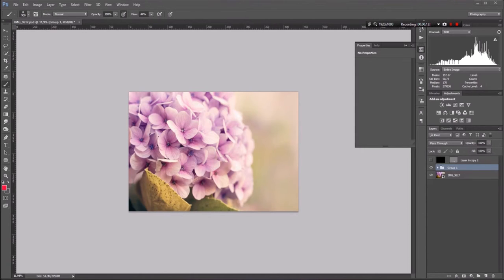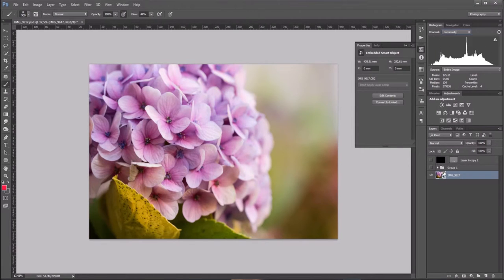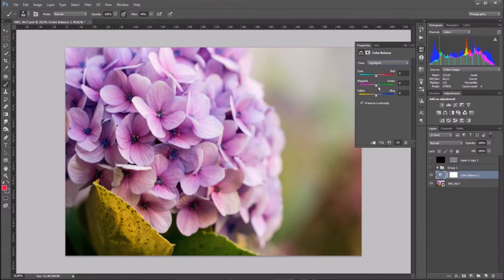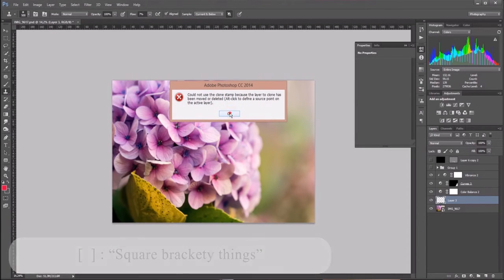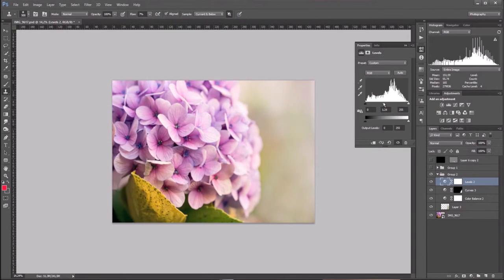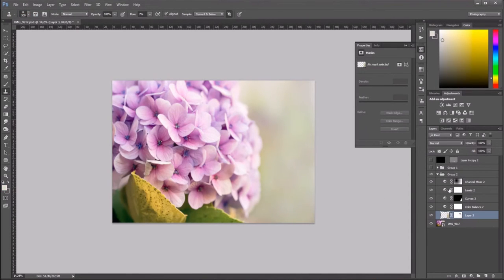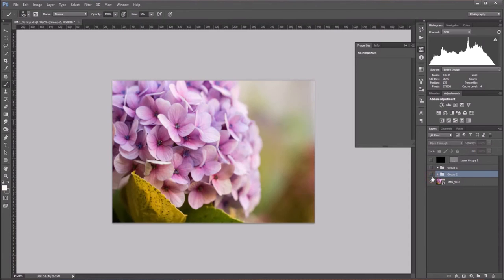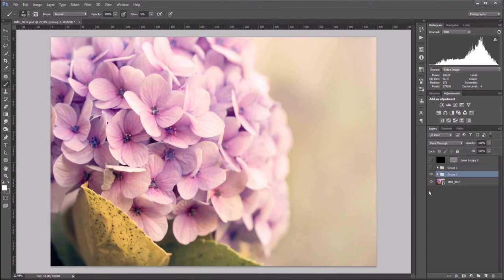Photo Flair | Colour Grading Editing Demo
Learn how to use the gradient map tool to colour grade your images. In this video, I show you every step I took to get from the RAW edited image, to the final colour graded (or toned) image.

If you'd like to skip ahead to the part specifically about the gradient map, go to 11:56 in the video. The preceding elements have to do with the prep work I do to the image before applying the gradient map.